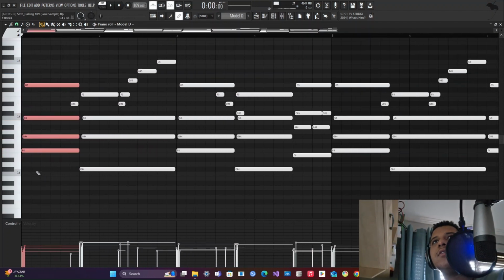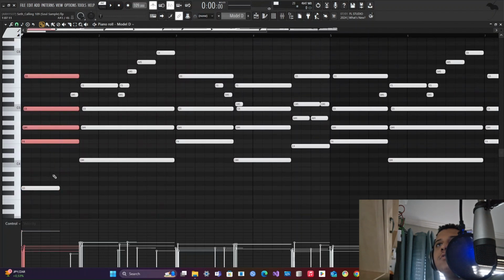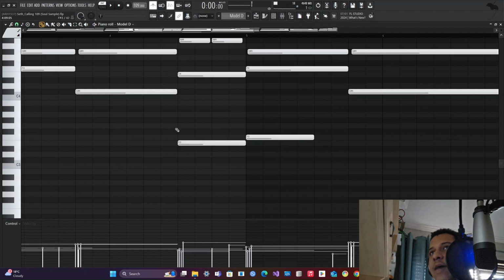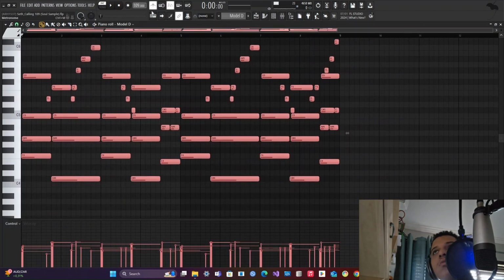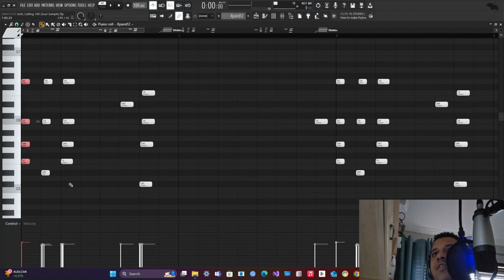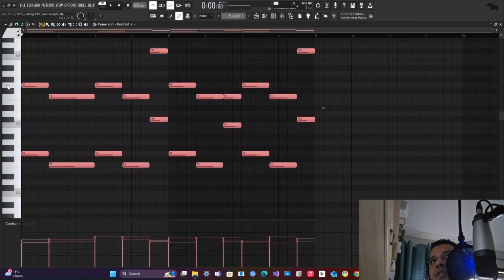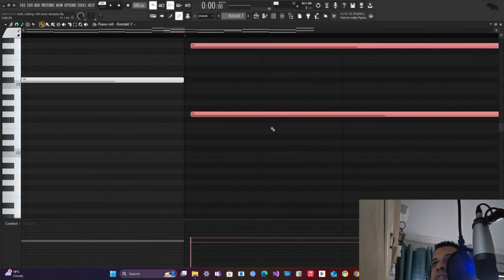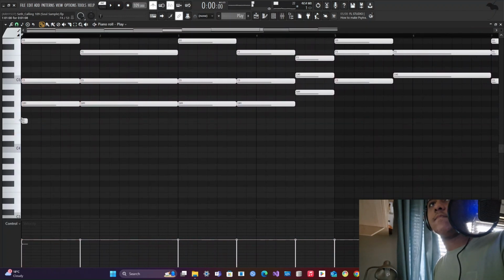How i make Soul Samples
Hope you enjoyed the video. More Videos Like this too come!